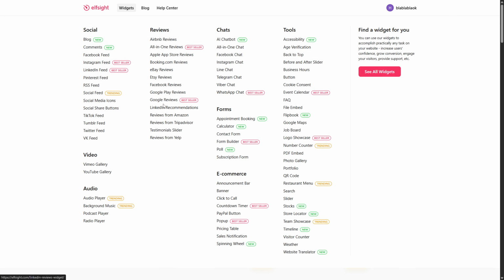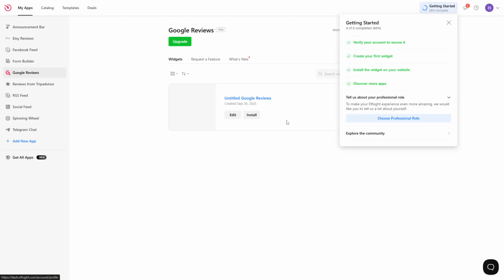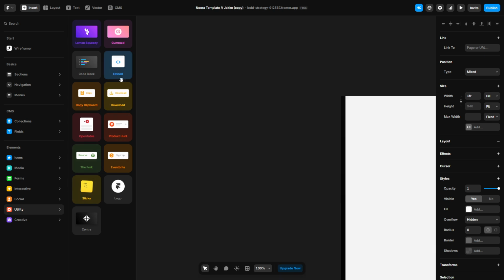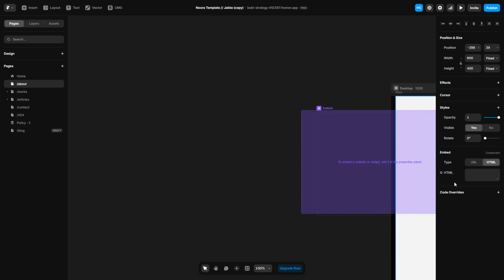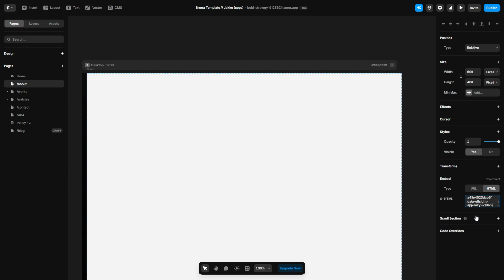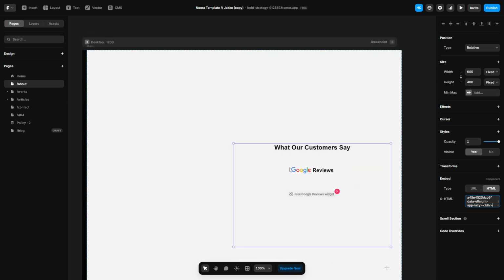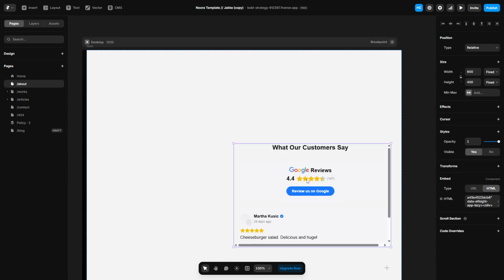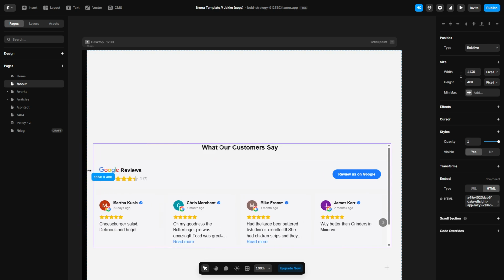How to Add Google Reviews to Framer (Step By Step) (2026 Guide)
How to Add Google Reviews to Framer (Step By Step) (2025 Guide)